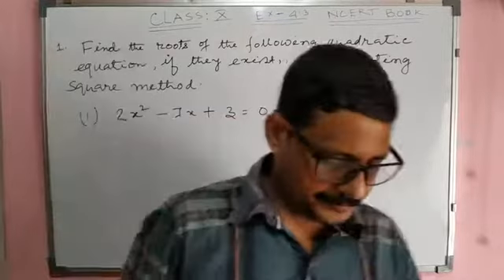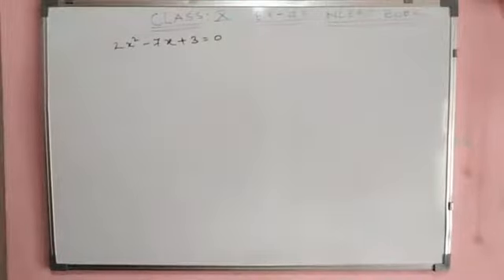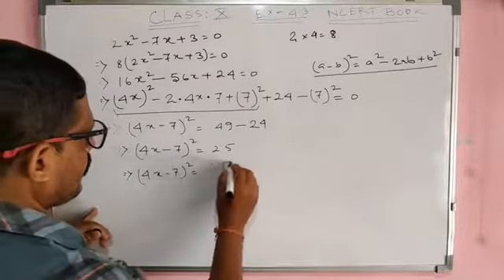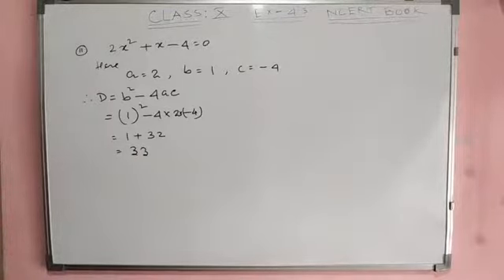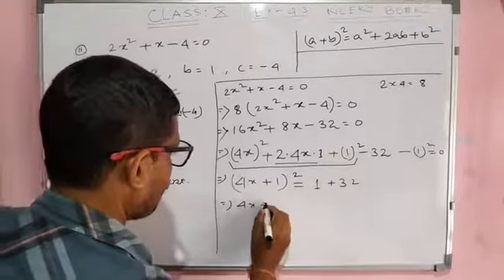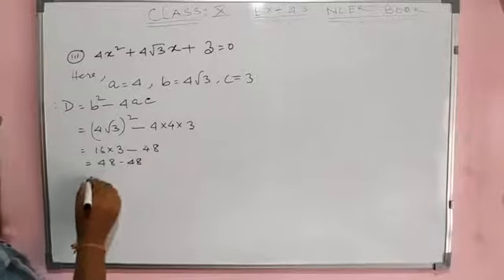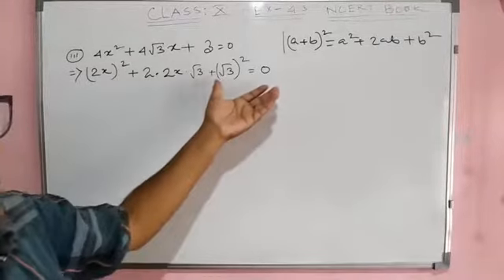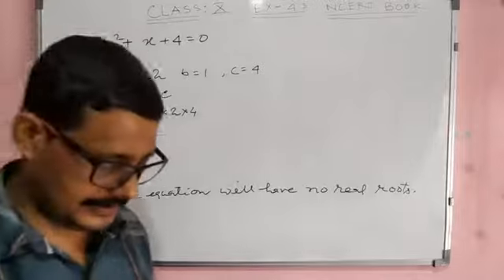Quadratic Equation,Class : X,Exercise : 4.3,Q No. 1(i, ii, iii, iv)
Solution of quadratic equation by competing square method if real roots exist.